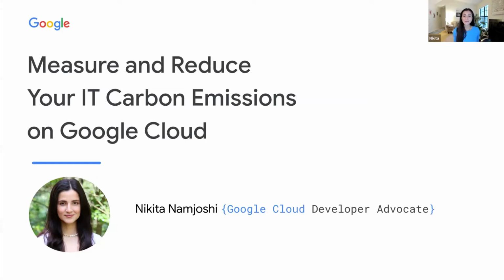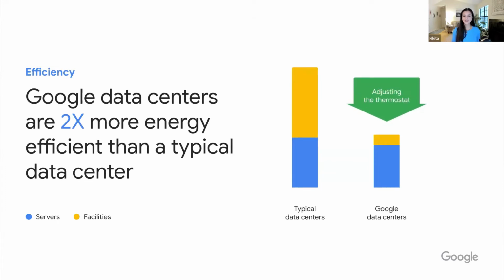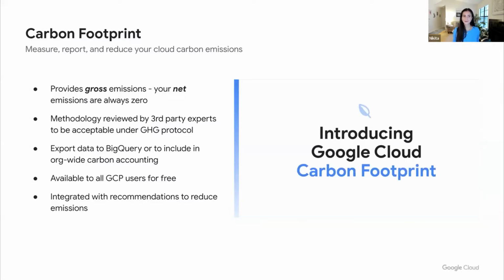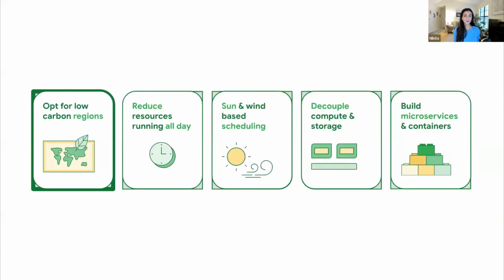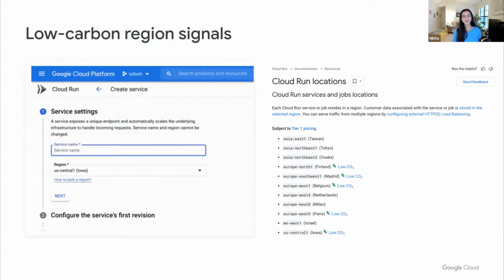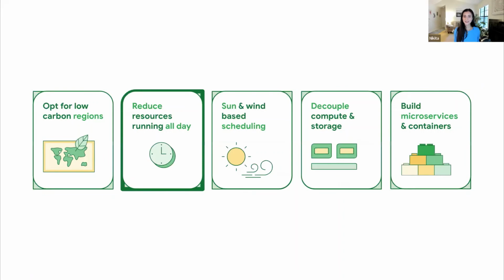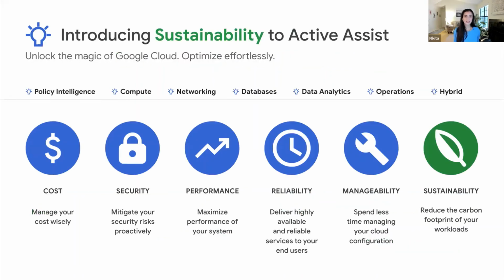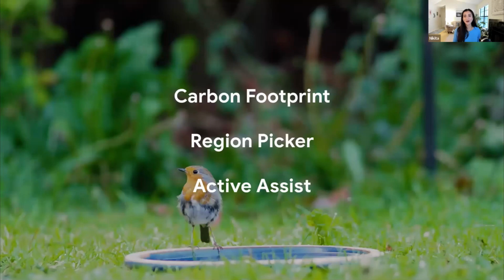Measure and reduce your IT carbon emissions on Google Cloud - Nikita Namjoshi